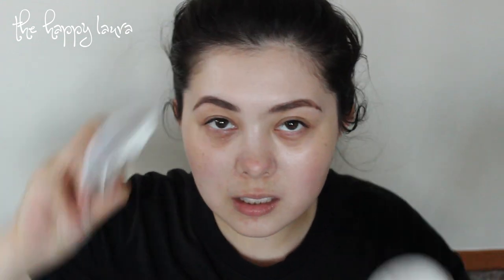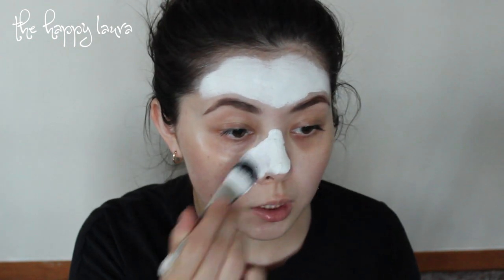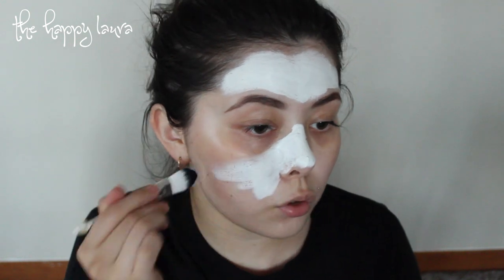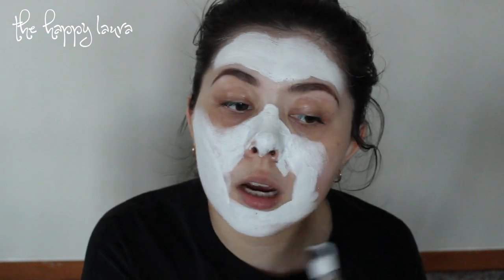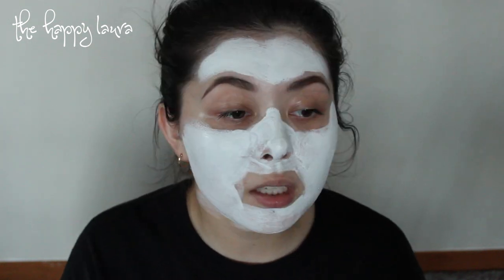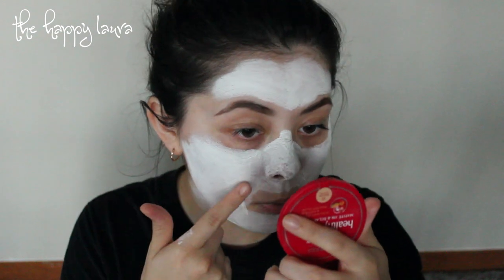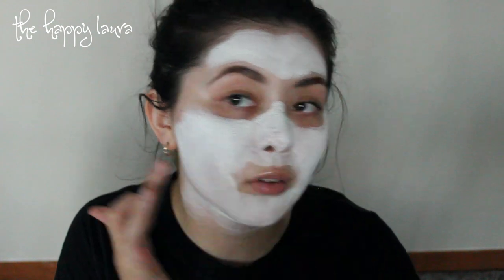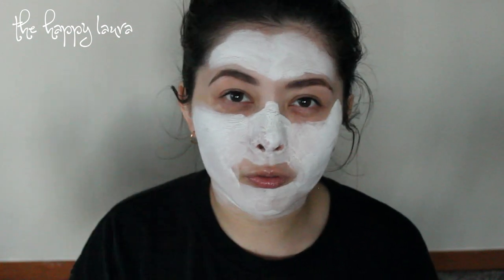SKINFOOD Egg White Pore Mask / First Impression + Review + Demo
I have always heard people using egg whites when making an at home face mask. When I saw this mask on iherb I was very interested in it. I try this mask for the first time on camera, so I am able to show you all my honest opinion on this face mask! I show my first impression on the mask as well as a review and demo of how it applies